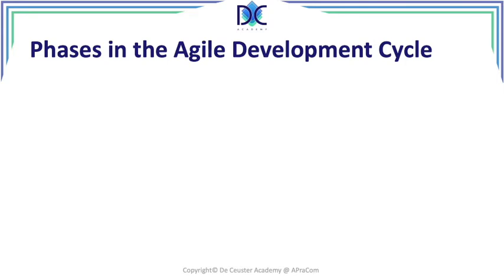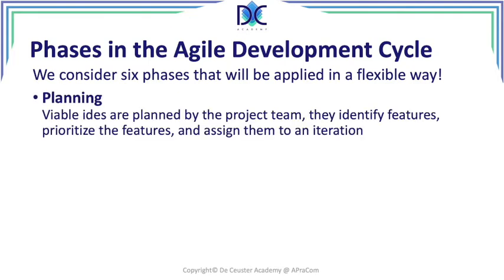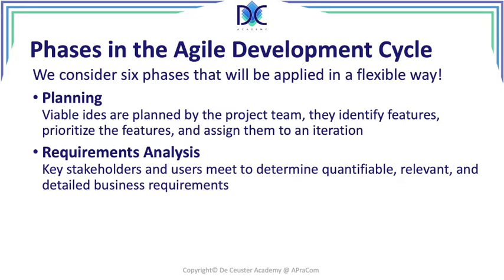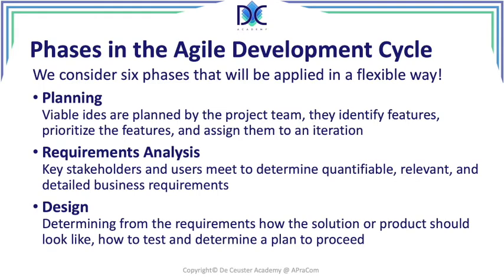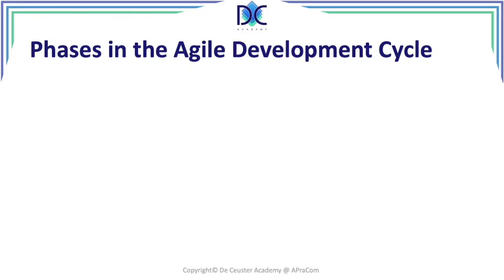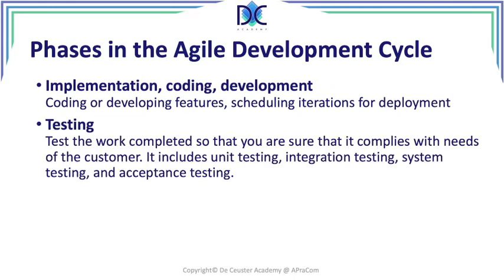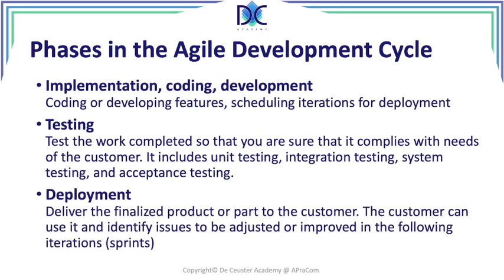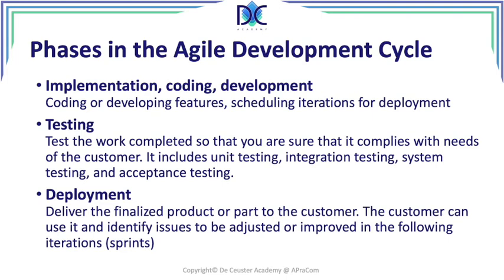CAPM II - Lesson 11.12: The Agile Development Cycle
The Agile Development Cycle